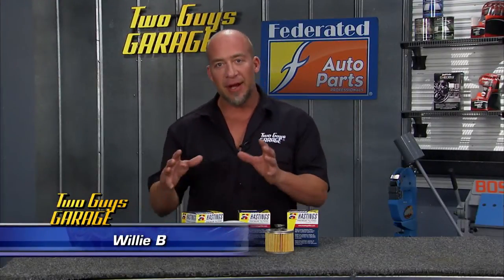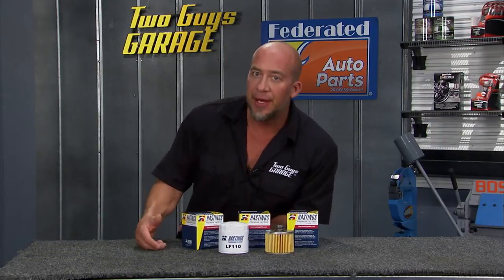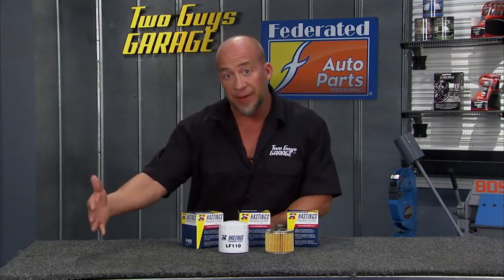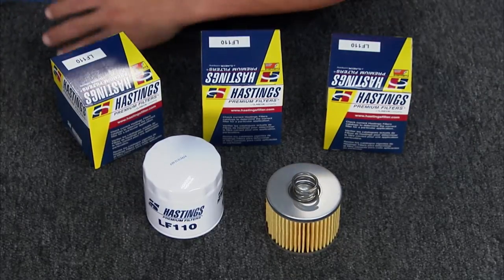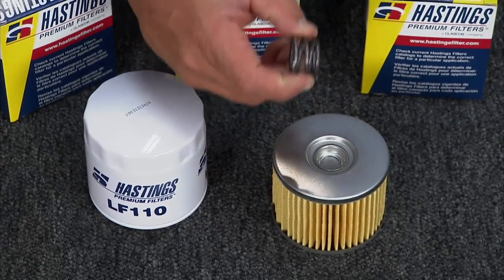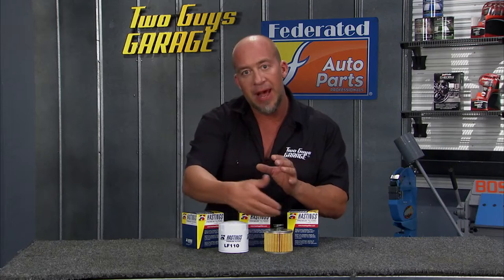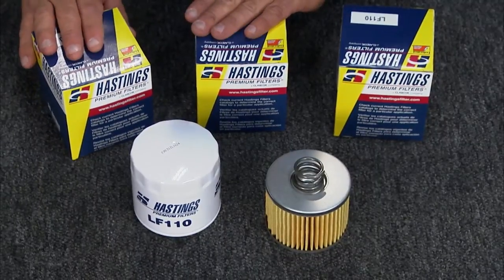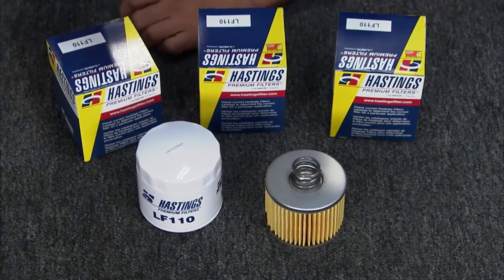Federated Tech Talk - Hastings - Premium Oil Filters